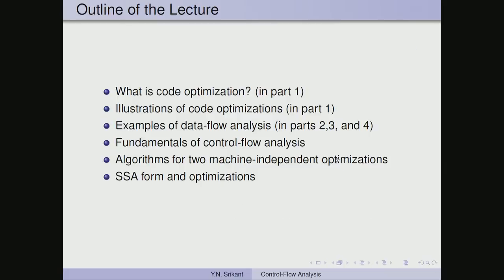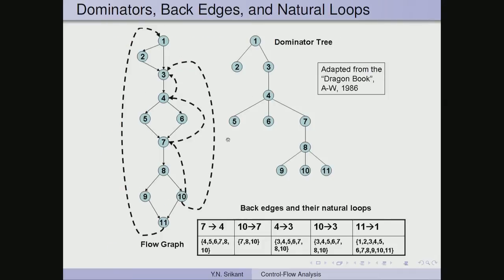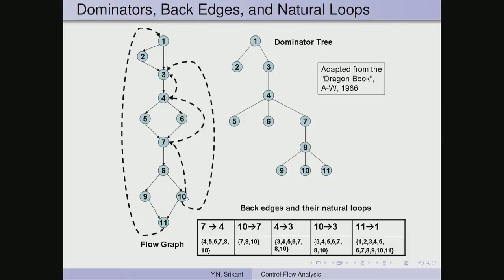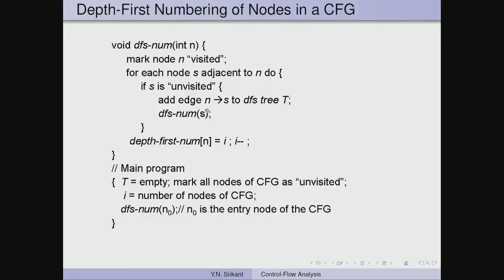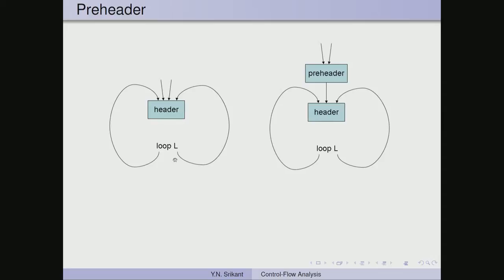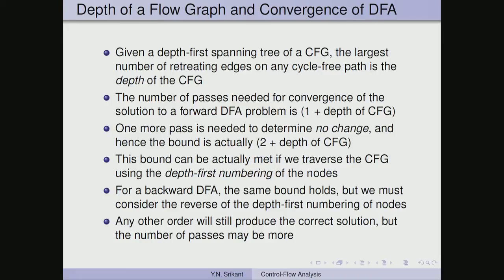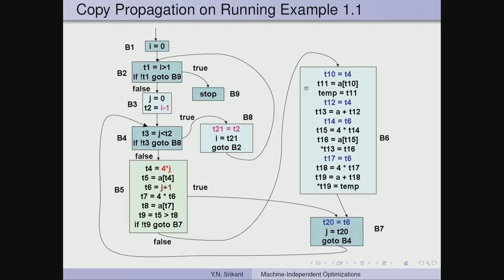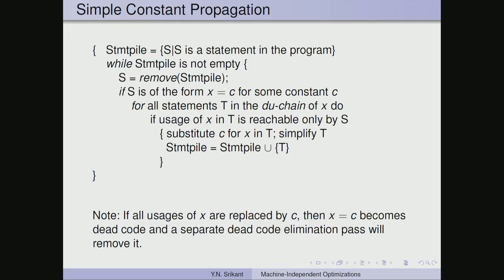Mod-10 Lec-35 Introduction to Machine-Independent Optimizations - 5